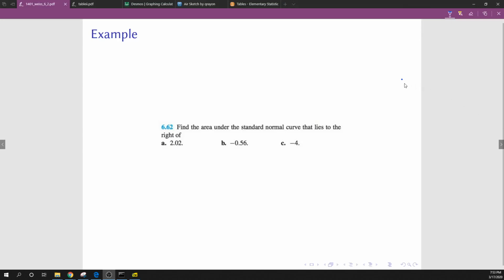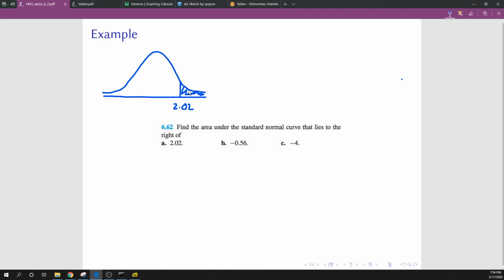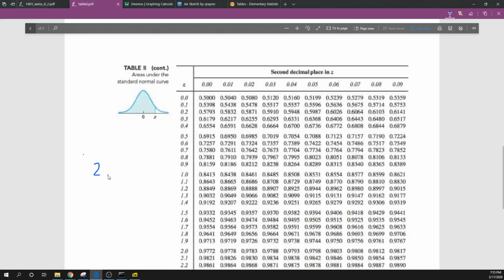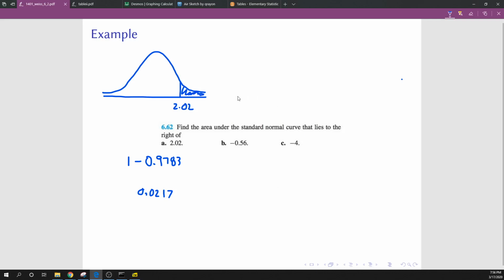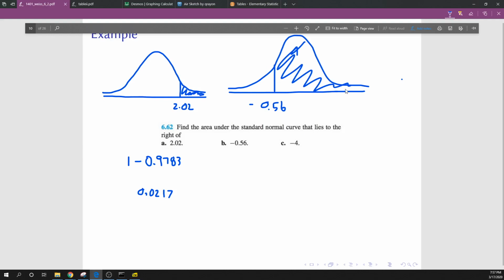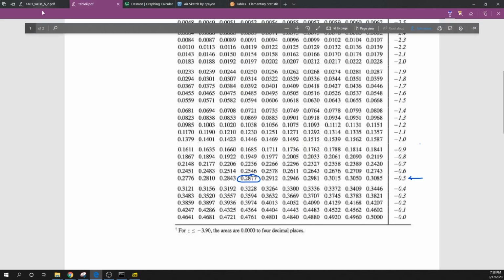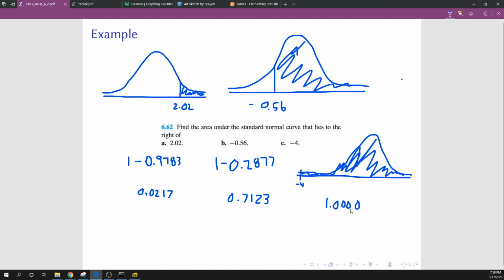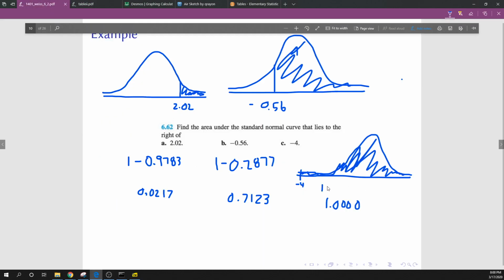Example Weiss 6.62 Finding Area to Right of z-Score